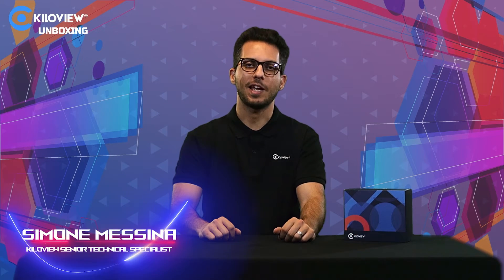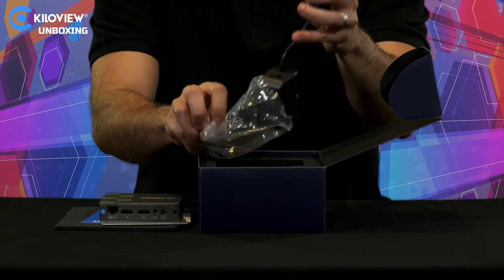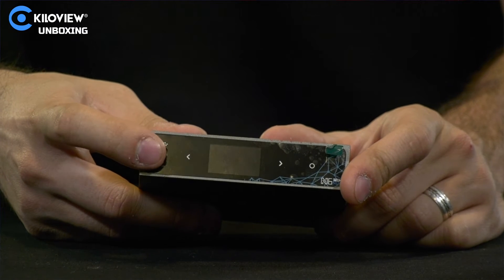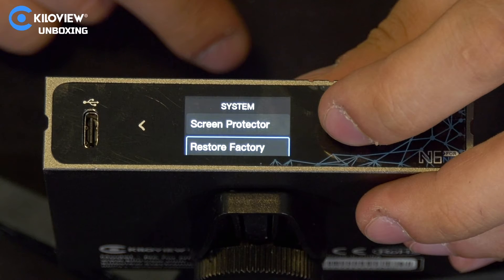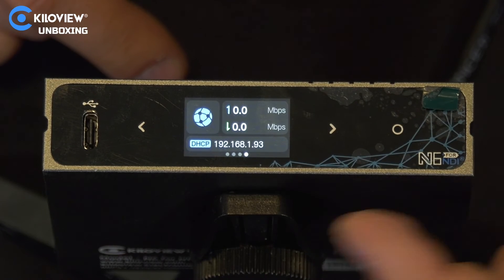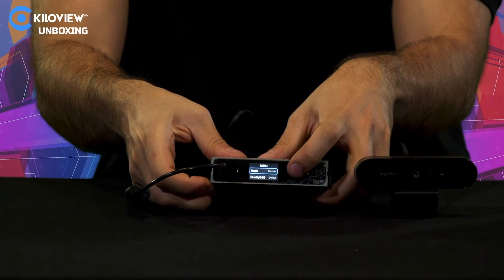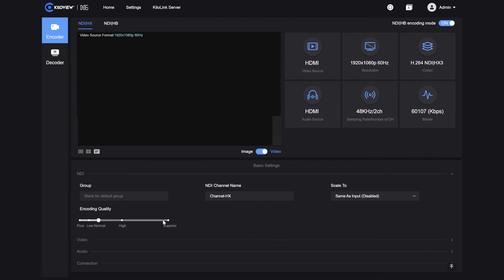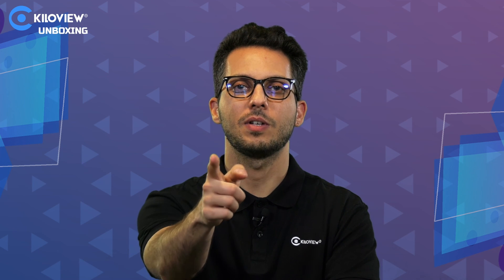[Kiloview N6 Unboxing]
Kiloview N6 is a bi-directional NDI converter that supports HDMI input (encoder) and loop output(decoder). With the support of both NDI high bandwidth and NDI|HX2/3*, N6 is capable of processing all NDI sources from any camera, software or device.

Featured with powerful functions such as PoE, LCD display with big-sized tally, PTZ control, 3.5mm audio line in/out, multi-channel audio, intercom and centralized management, N6 is the easiest and most cost-effective way to get access to the fabulous NDI world for low latency and high image quality.

Watch this video produced by our technical specialist Simone, he will take a close look at the product itself and take a tour of the Kiloview Web UI.